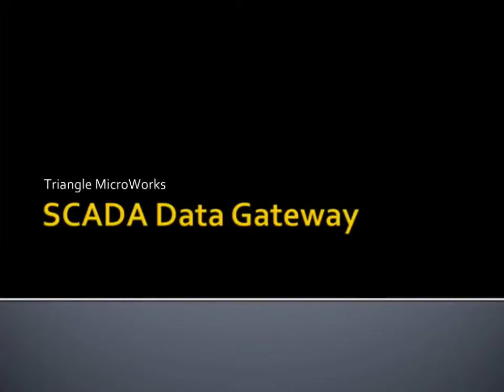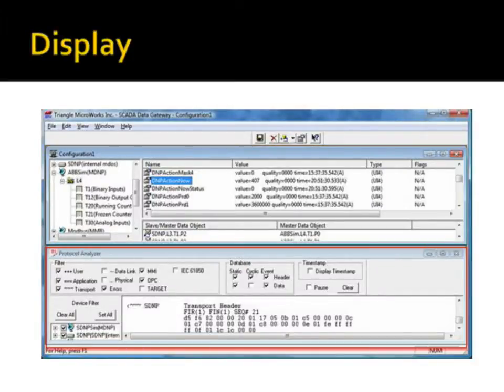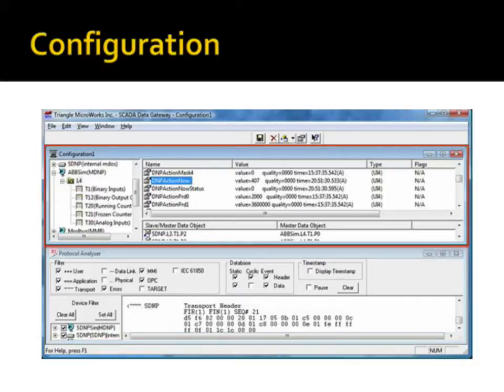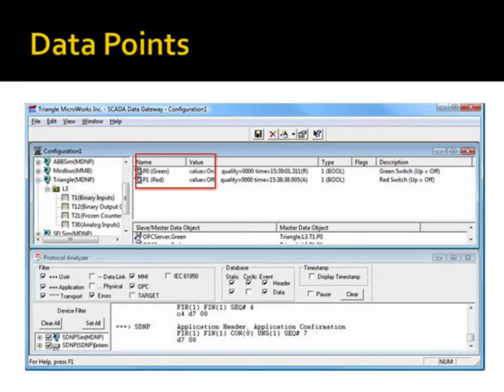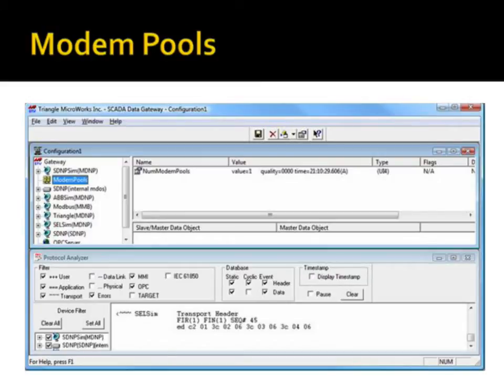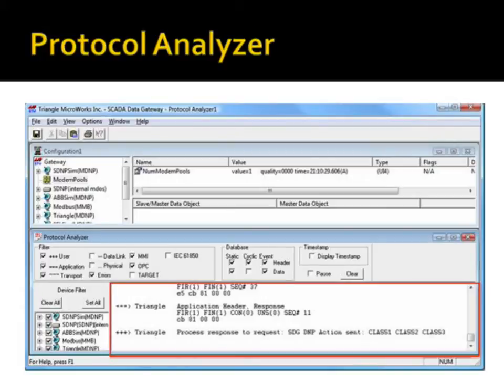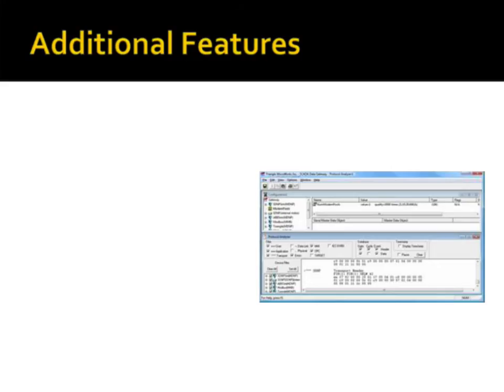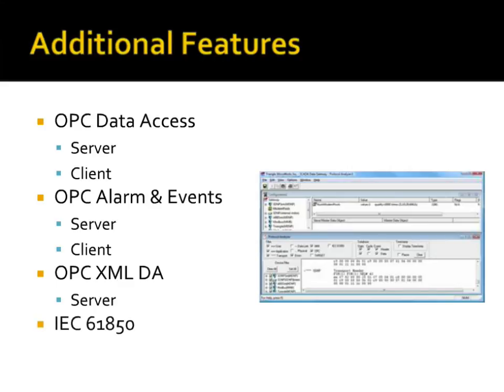SCADA Data Gateway working with Test Harness - Part 3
This video is #3 in a series that demonstrate the Communication Protocol Test Harness and SCADA Data Gateway.

To see the complete series, please visit our web

In this video, the Communication Protocol Test Harness is configured to simulate multiple Outstations devices, which report data to the SCADA Data Gateway. These data are mapped within the SCADA Data Gateway to be reported via OPC and by a DNP3 Outstation component.

The Test Harness is also configured as a DNP3 Master to read data from the SCADA Data Gateway's outstation component.